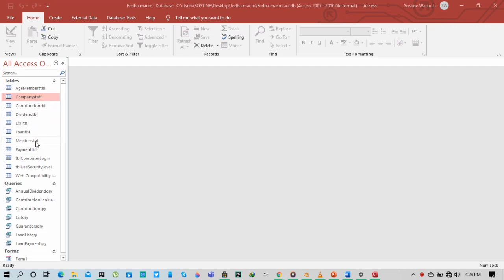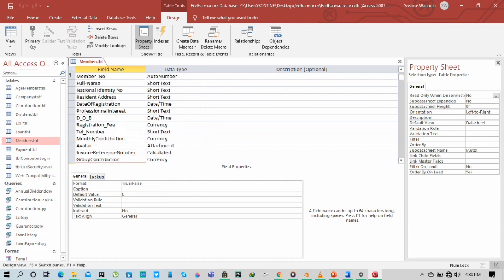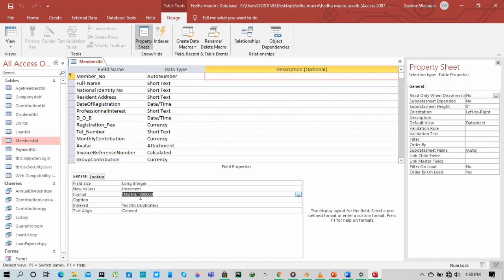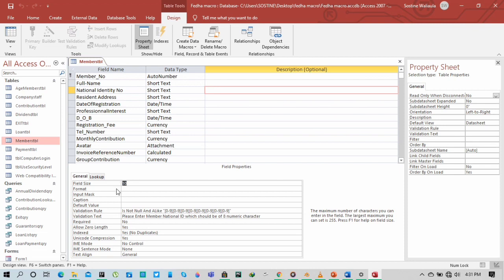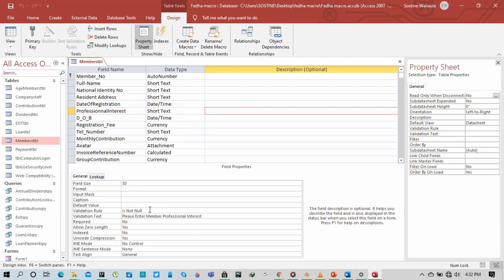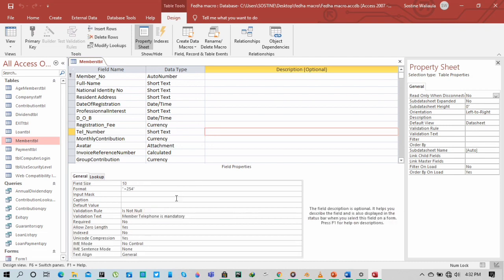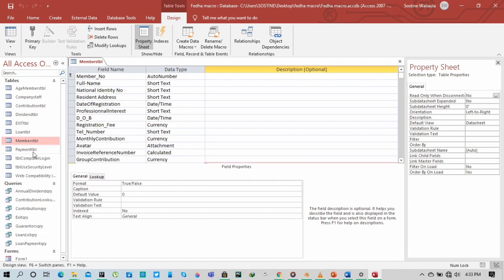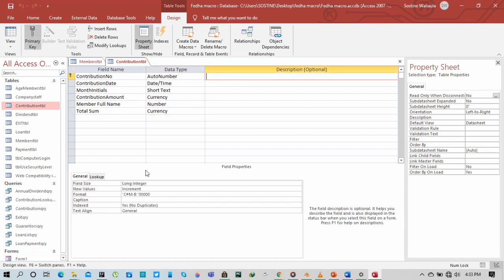FEDHA YOUTH GROUP SYSTEM DESIGN PART 2(In-depth tables explanations)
This video will help you design all the tables, and the various field names and data types.
Here is the link for you to download and compare with your work
MUSIC ALIVE
MUSICIAN @IKNSONMUSIC
MUSIC OUTSIDE
MUSICIAN @IKNSONMUSIC
MUSIC HARMONY
MUSICIAN @IKNSONMUSIC
MUSIC PARADISE
MUSICIAN @IKNSONMUSIC
MUSIC DO IT
MUSICIAN @IKNSONMUSIC
MUSIC WANNA
MUSICIAN @IKNSONMUSIC